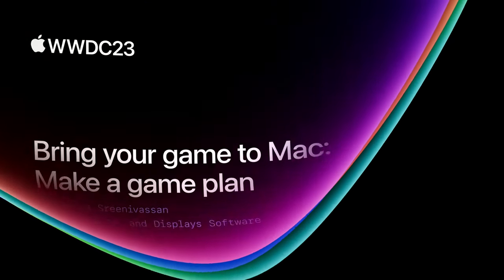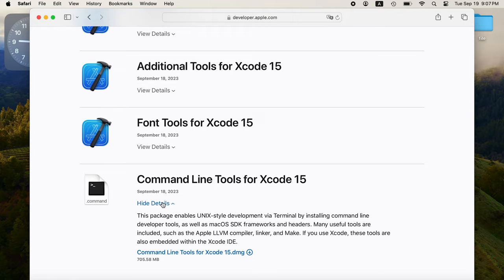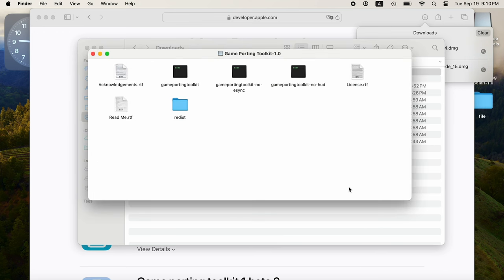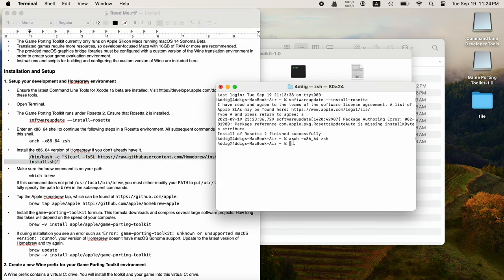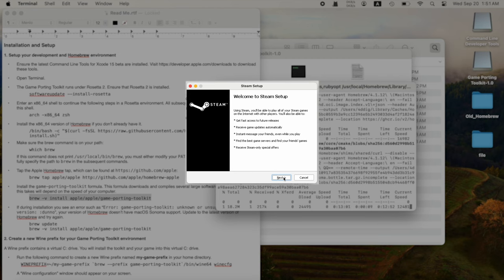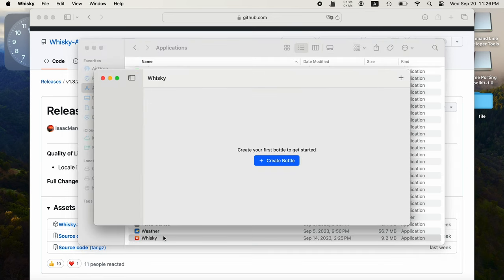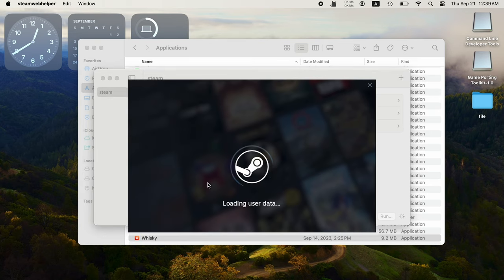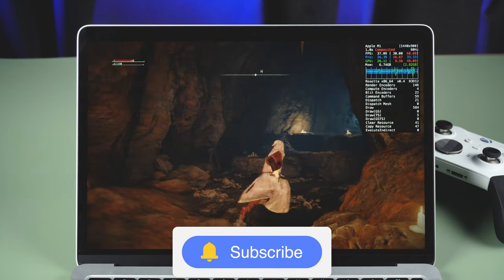Play Elden Ring on Mac - Run Windows Games on Mac Apple Game Porting Toolkit&Whisky (Updated)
Good News for Mac gamers! Apple just released macOS Sonoma which brings so many updates on Mac. For Mac gamers, play Windows on Mac becomes easier with Game Porting Toolkit and Whisky on macOS Sonoma.

📌Timestamps:
00:00 Intro
00:41 Run Windows games on Mac with Game Porting Toolkit
04:13 Play Windows games on Mac with Whisky

Get Command Line Tools for Xcode 15 beta and Game Porting Toolkit

Commands to install and run games with Game Porting Toolkit:
softwareupdate --install-rosetta
arch -x86_64 zsh
which brew
brew -v install apple/apple/game-porting-toolkit
WINEPREFIX=~/my-game-prefix `brew --prefix game-porting-toolkit`/bin/wine64 winecfg
ditto /Volumes/Game\ Porting\ Toolkit-1.0/redist/lib/ `brew --prefix game-porting-toolkit`/lib/
gameportingtoolkit ~/my-game-prefix 'C:\Program Files\MyGame\MyGame.exe'

How to Download & Install macOS Sonoma on Mac (Apple Silicon or Intel)